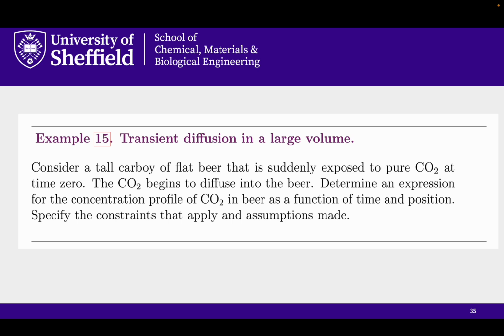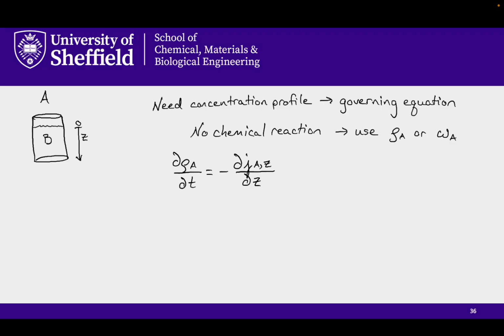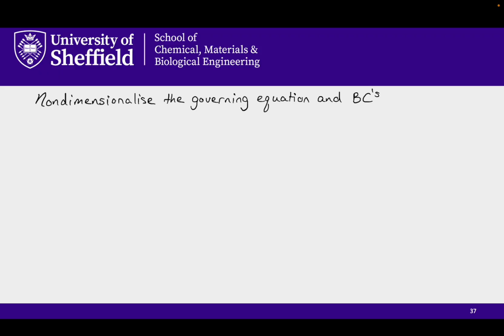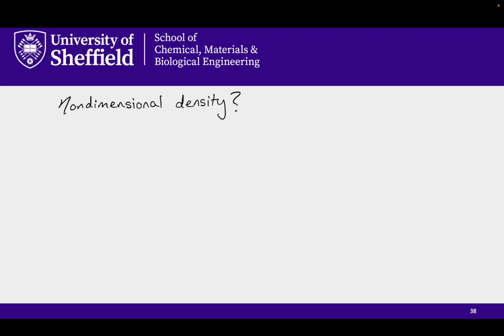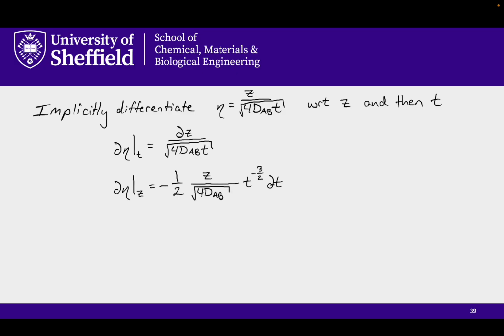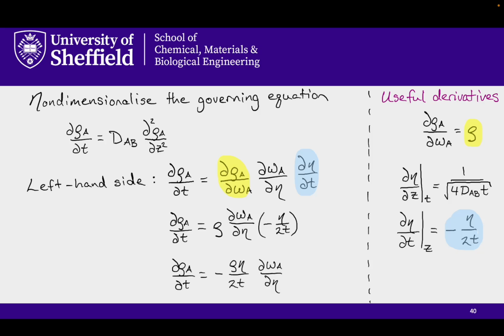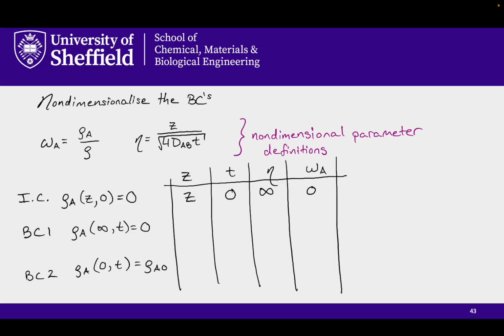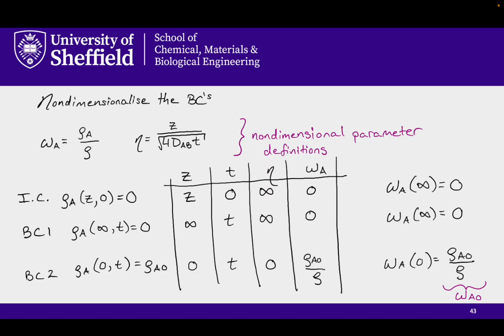CMB327 Chapter 7 Example 15 Part A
We set up the nondimensional governing equation and boundary conditions to describe the transient diffusion of gaseous species A into quiescent liquid B. Presuming low diffusivity, we approximate the problem as semi-infinite and use a similarity variable to simplify the governing equation.